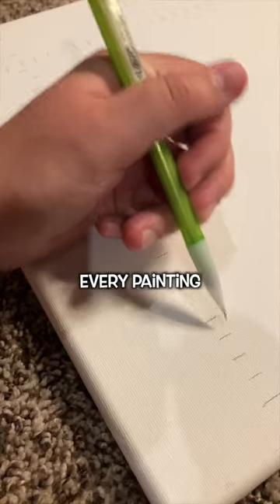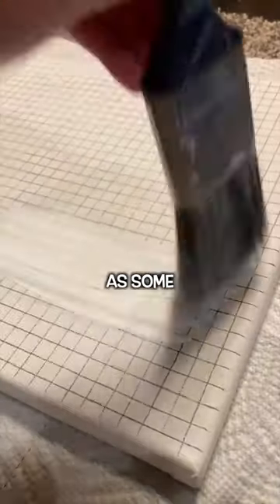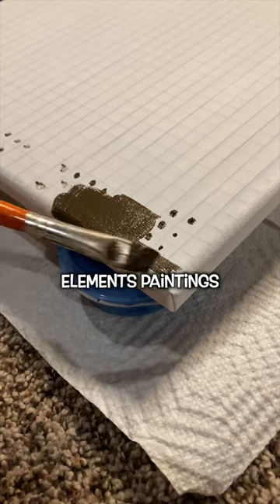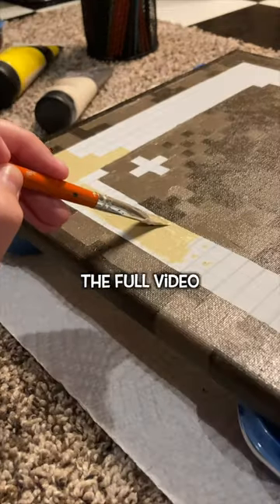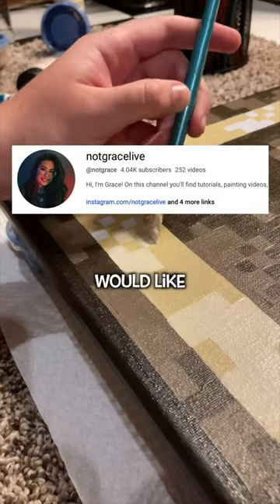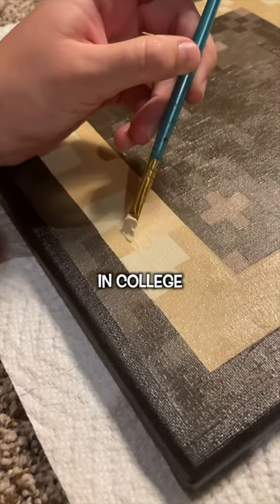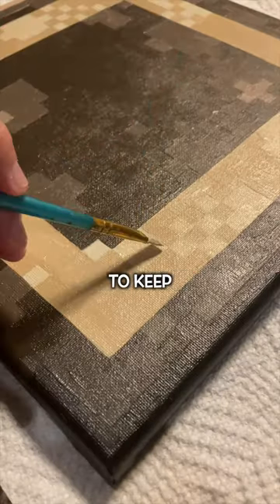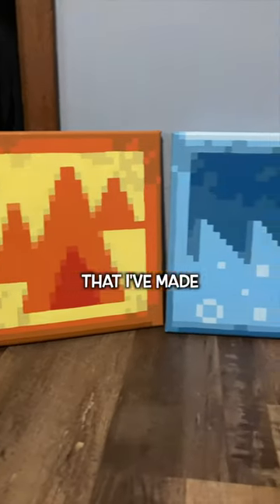Every Minecraft Painting Pt. 13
This is the 13th video of my series where I'll be taking EVERY painting from Minecraft and making them in real life! This is part 3 of a 'sub-series' where I make the "secret" AKA elements paintings. I didn't even know these designs existed until I started making this series! Apparently Minecraft has 4 paintings that you can only get by using commands.This video can be used as a tutorial, but I'll also have a much more in-depth guide available on my Etsy! :D

Please note~ I am not the original creator of these designs, I am simply an enjoyer of the game as well as an enjoyer of pixel art!